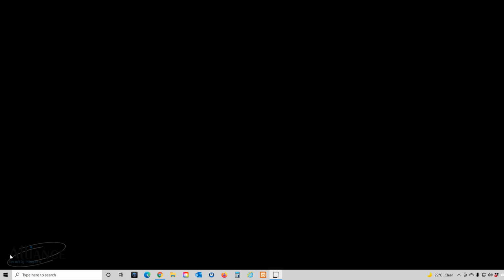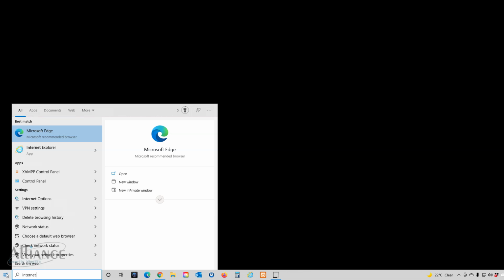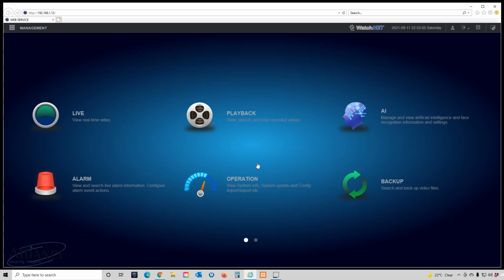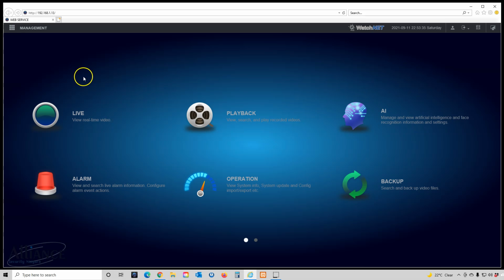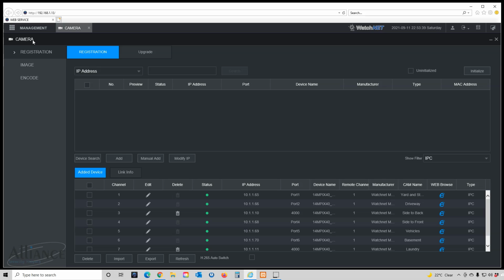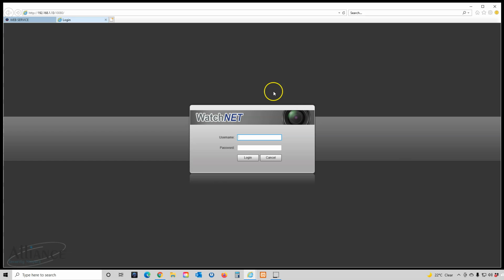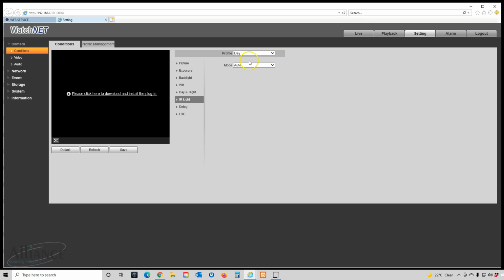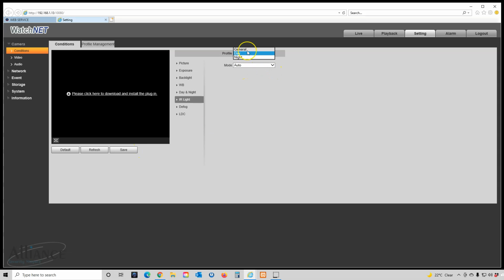Disabling IR LED WatchNET AI LED Turret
This video will teach you how to disable the LED on the WatchNET AI LED Turret using a Windows OS Laptop or Desktop connected to the network that the NVR is connected to.